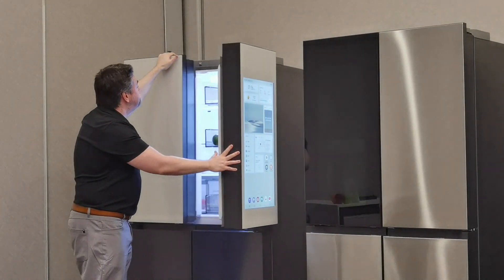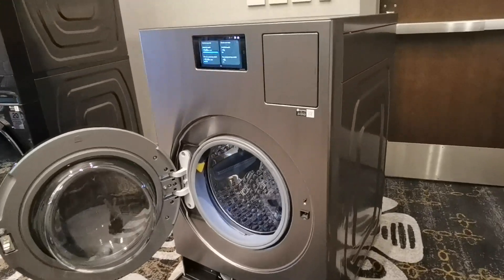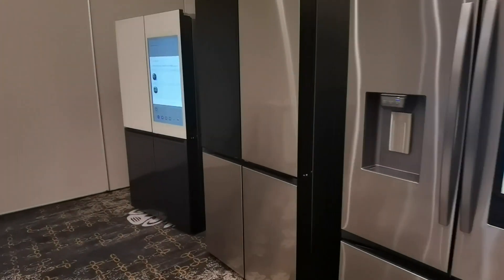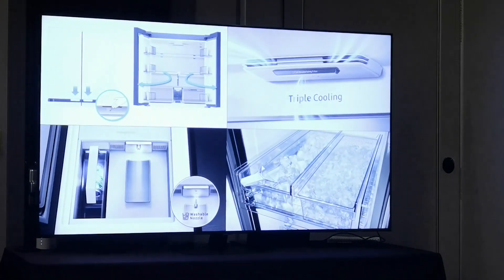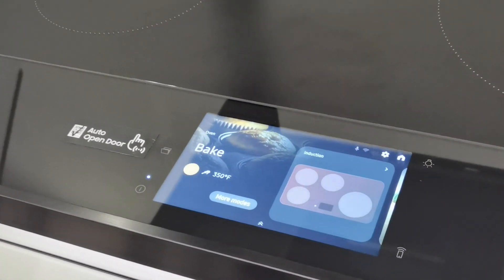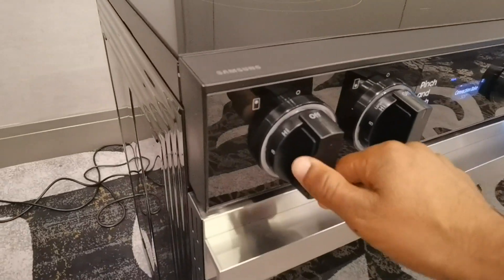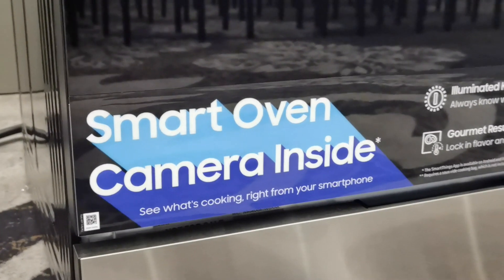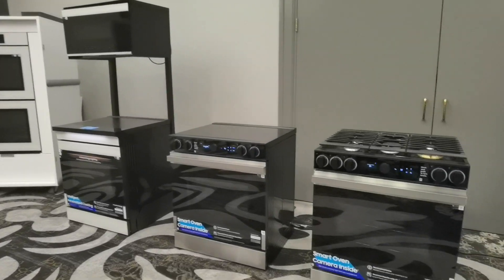Samsung Bespoke AI Kitchen Appliances Overview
Shop the Samsung Bespoke kitchen appliances collection at Best Buy Canada